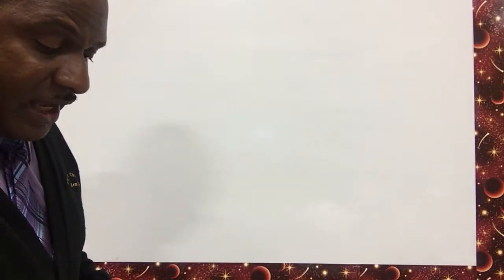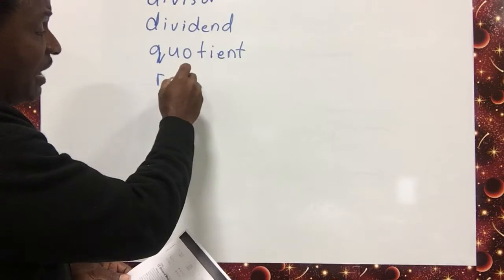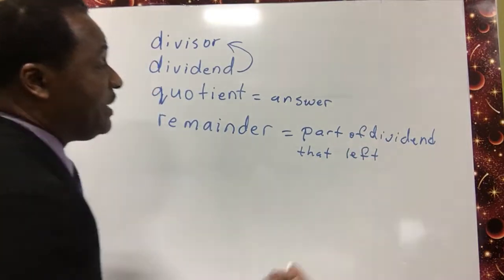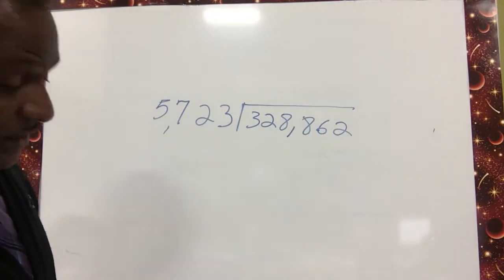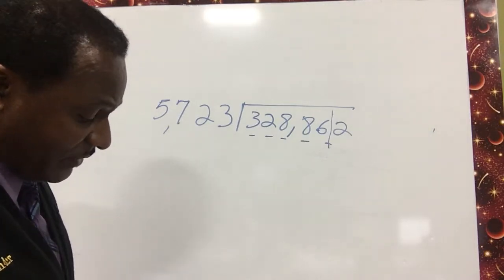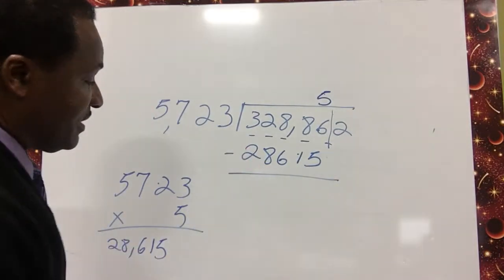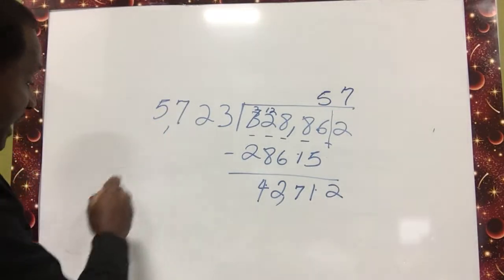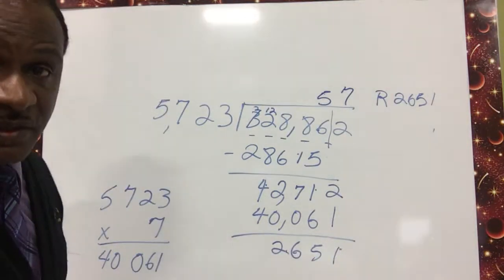Division 7th grade - Abeka